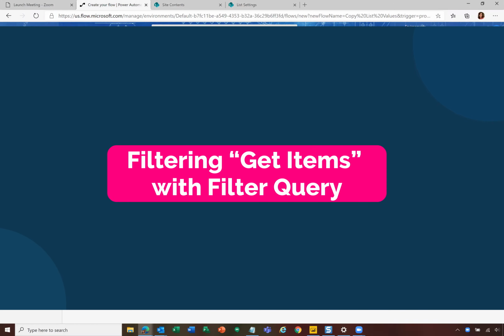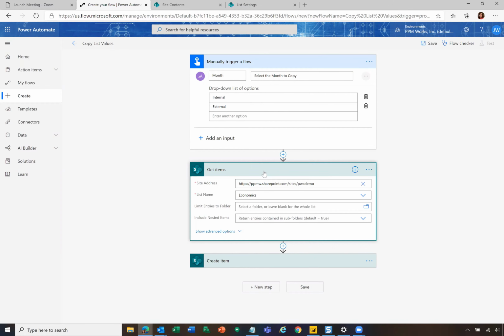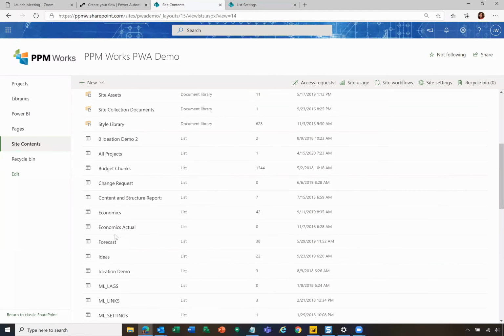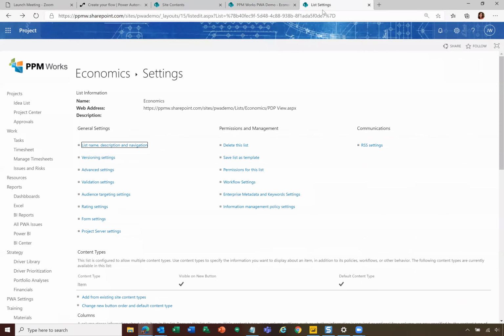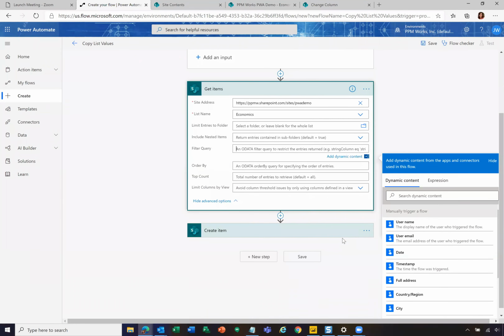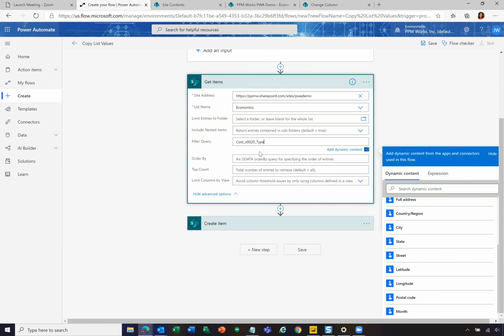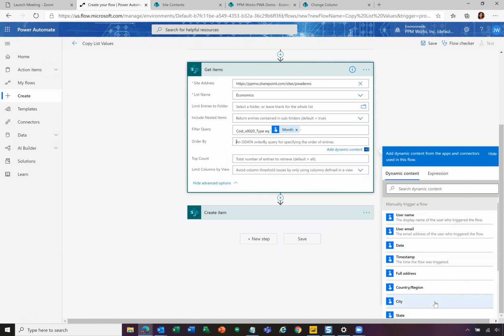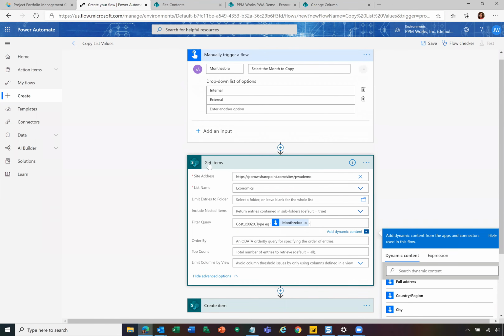Filtering Microsoft Power Automate “Get Items” with Filter Query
Learn how to use the get items with Microsoft Power Automates, formerly Flow, filter query.